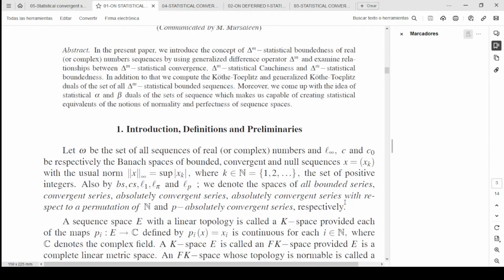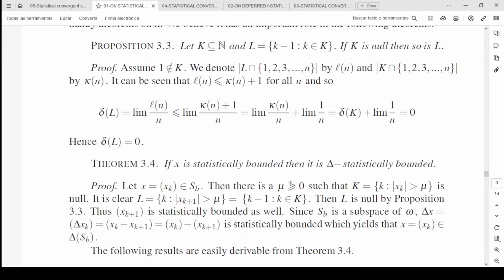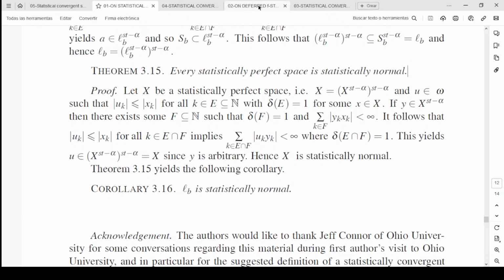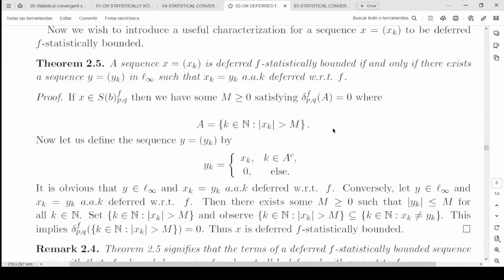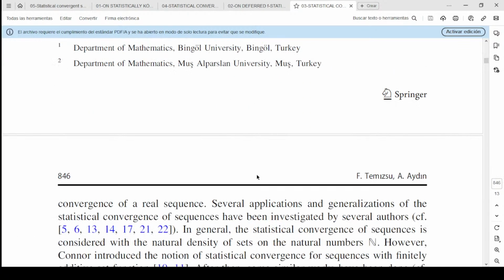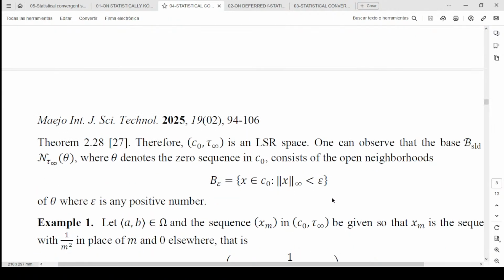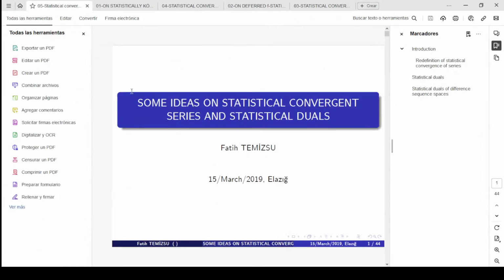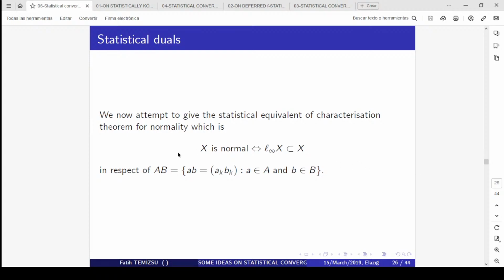TEMIZSU"S RESEARCH (VII)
Infinite series and their sums. Summability methods. Topics on statistical convergence. Temizsu's research on summability.